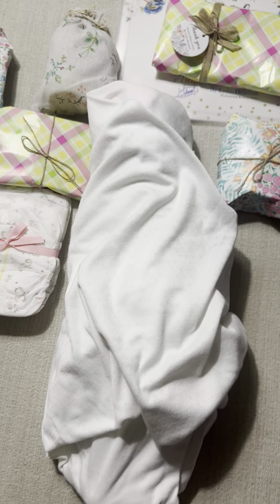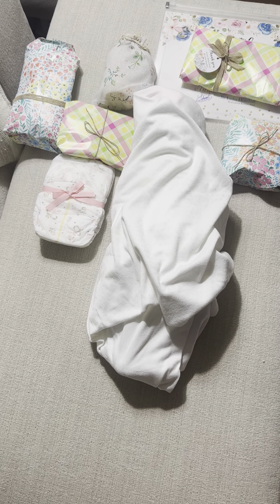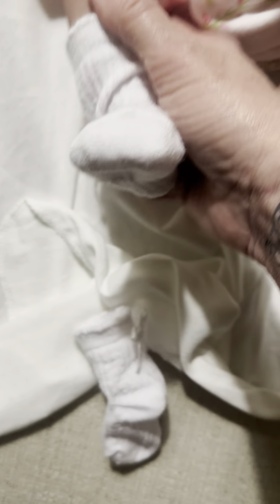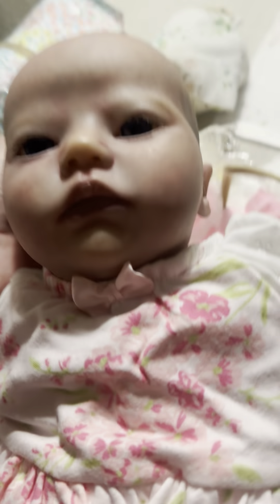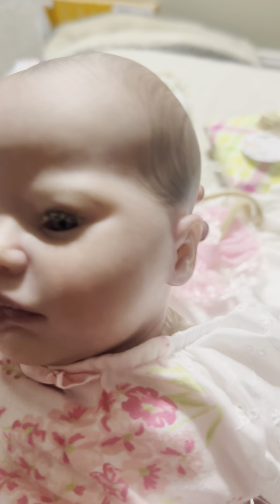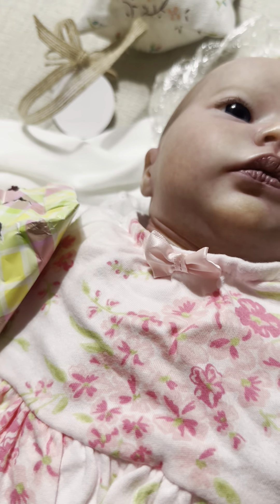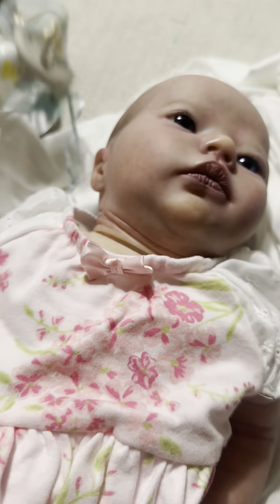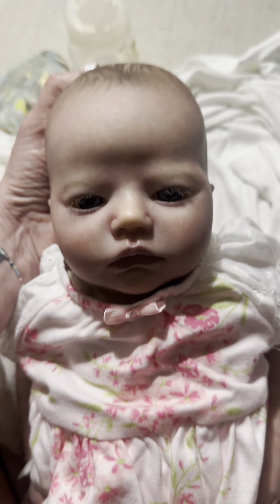It’s a box opening!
There’s a new baby in my collection!